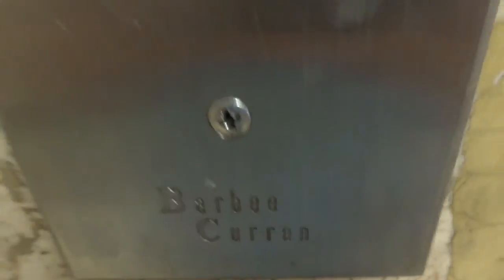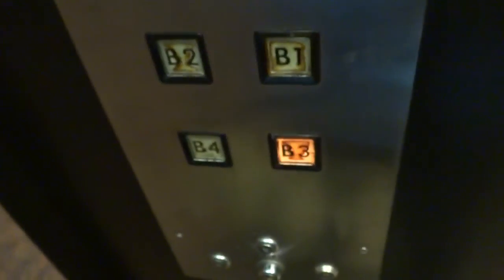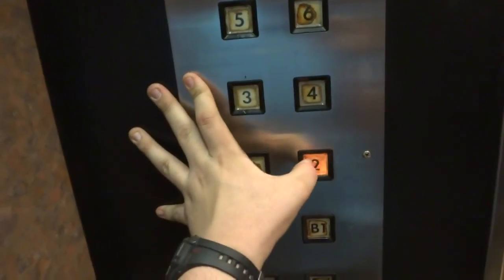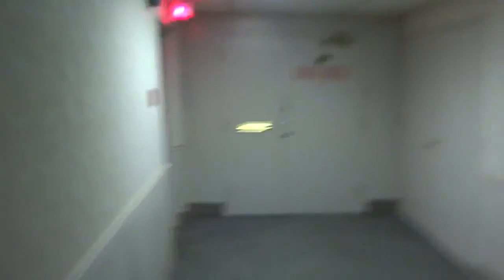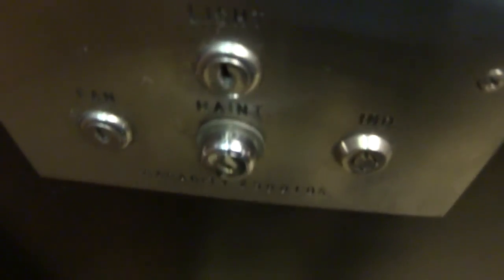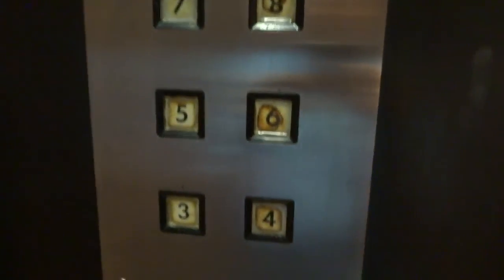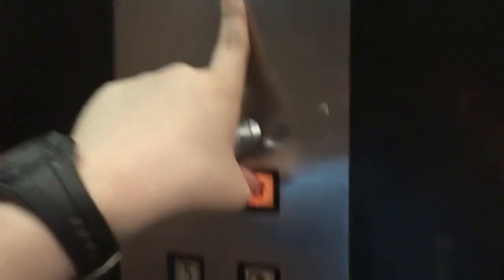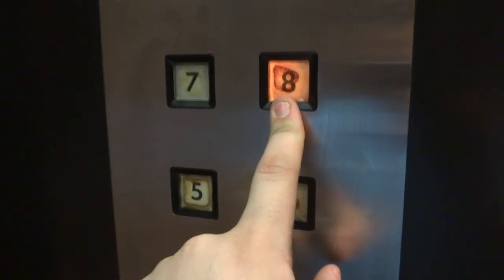Tribute: 1730 N. Lynn St. Arlington, VA (Video #1)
(With HiFiAndElevators22) Goodbye, 1730 N. Lynn St. :( It has been demolished.